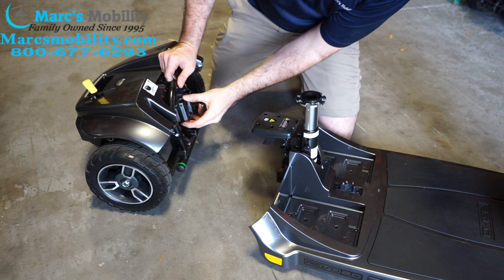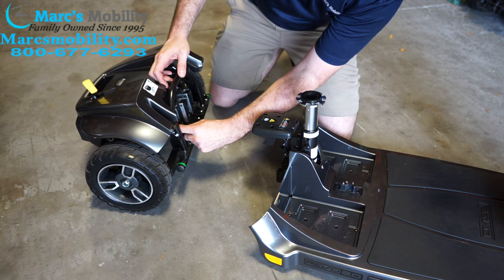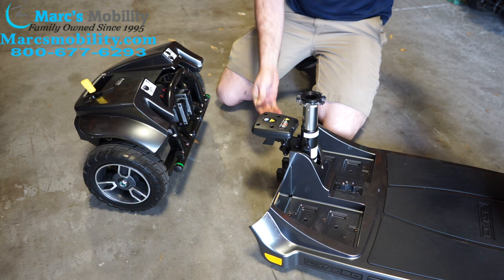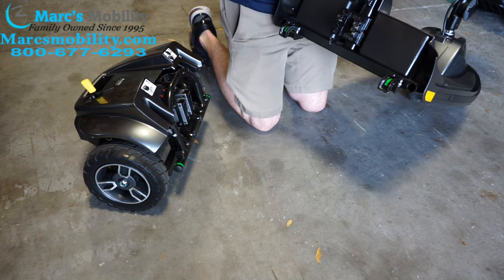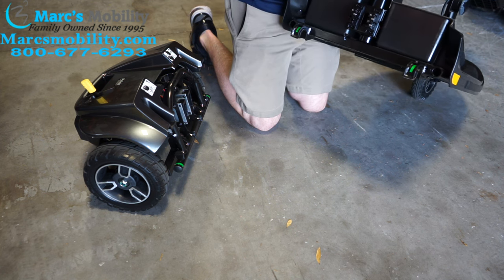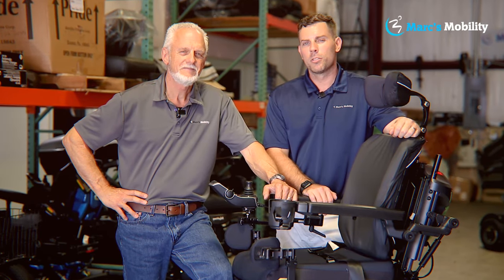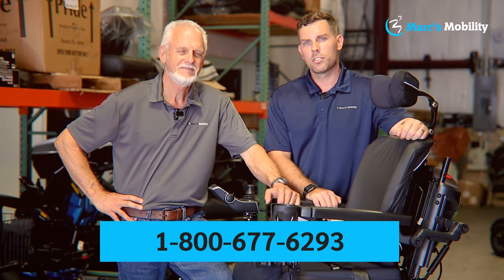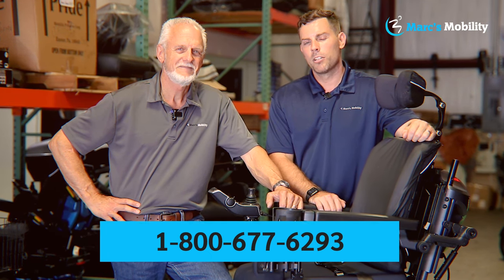Pride Mobility Revo 2.0 - How to Adjust connector block - Connector block issues